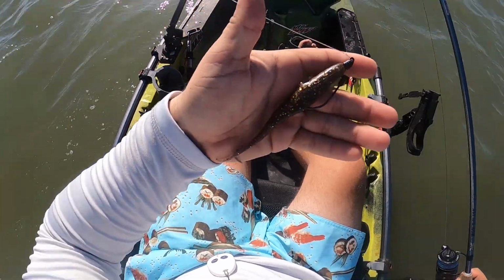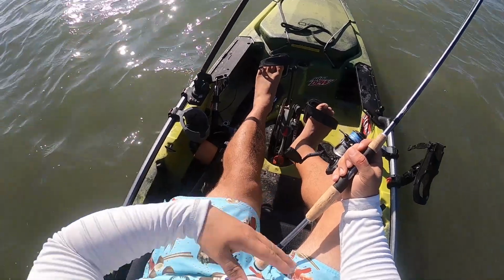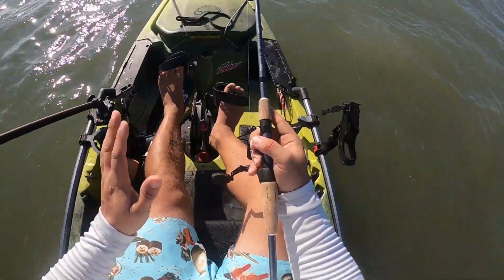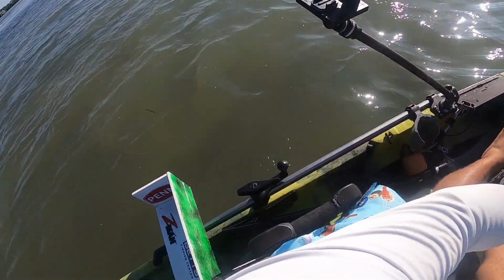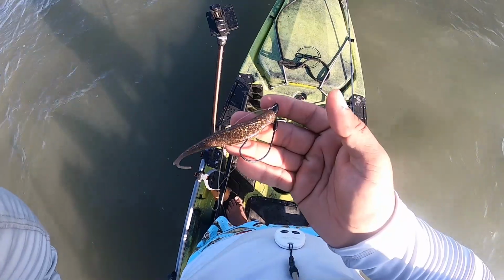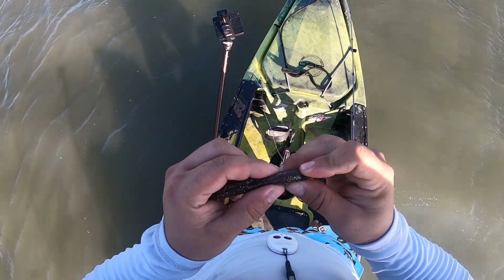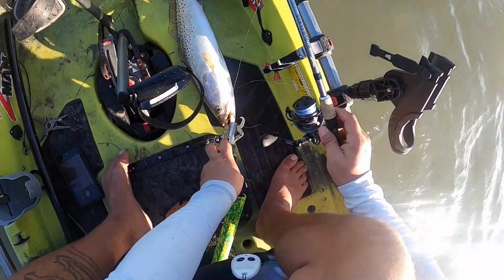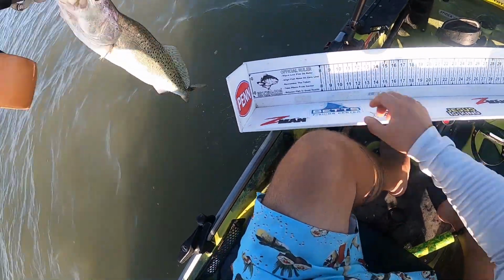SLAMMED OUT! Fishing the Z-Man JerkShadZ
Hey guys thanks again for watching another one of my videos. I hope to get back to the grind and have more content for you this coming month. That being said I hope you guys enjoy this video. I had my head mount with me this time so I went with a closer view of everything. My 2nd Gopro was at home so I wasn't able to get the view from behind that I was really wanting.